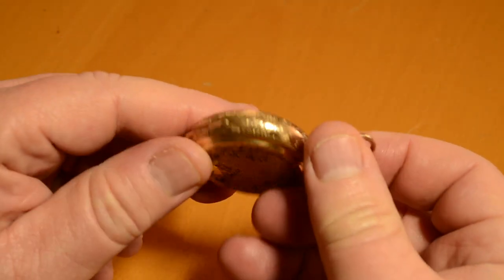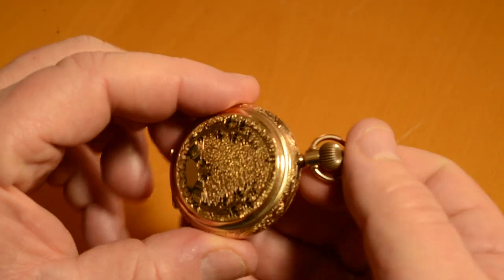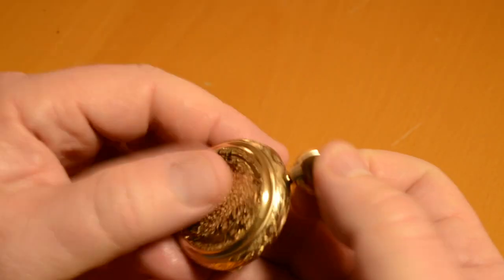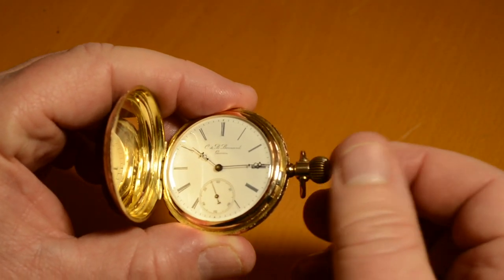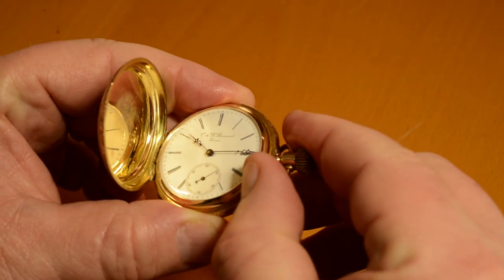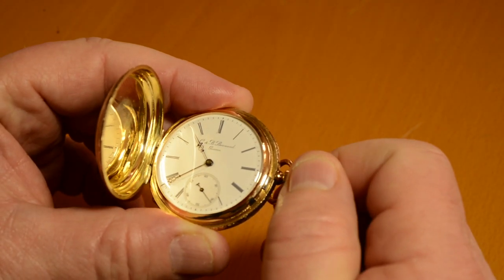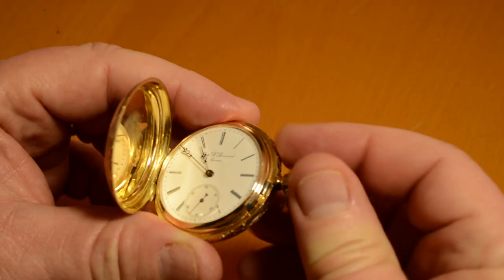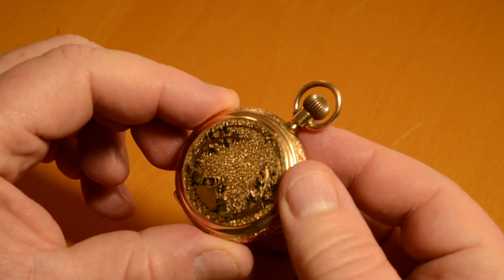Lever Set Hunting Case Pocket Watch